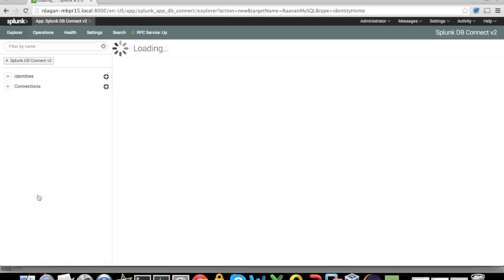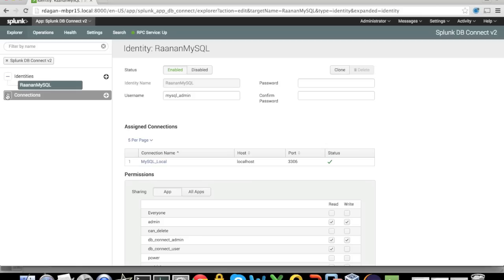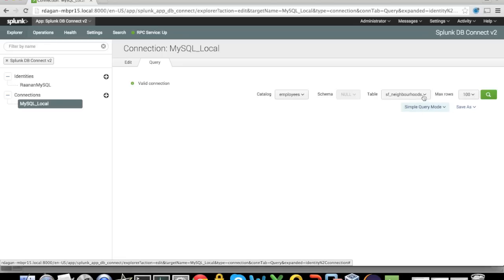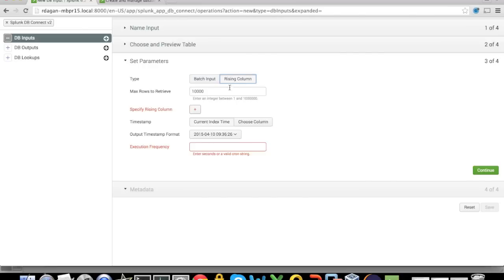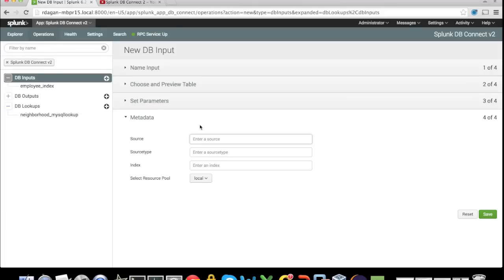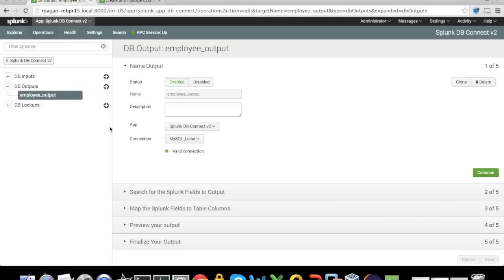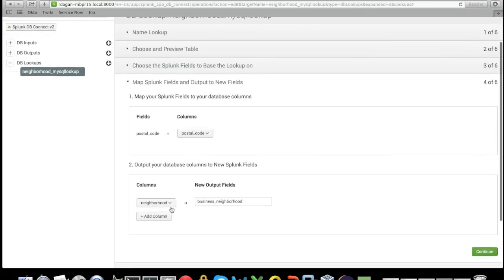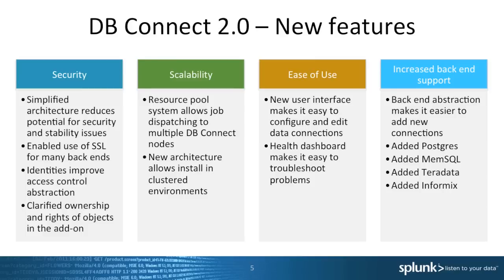Splunk DB Connect 20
Splunk DB Connect v2 is a new release of our popular DB Connect add-on. It can help you integrate structured data sources with your Splunk real-time machine data collection.
Use Splunk DB Connect's Inputs to import structured data for powerful indexing, analysis, and visualization. Use Outputs to export machine data insights to a legacy database to increase your organization's insight. Use Lookups to add meaningful information to your event data by referencing fields in an external database.